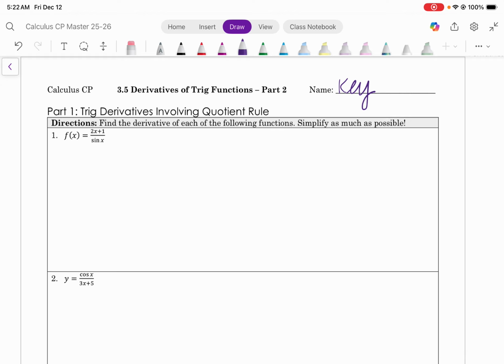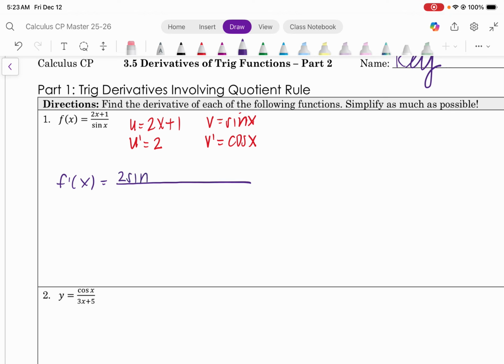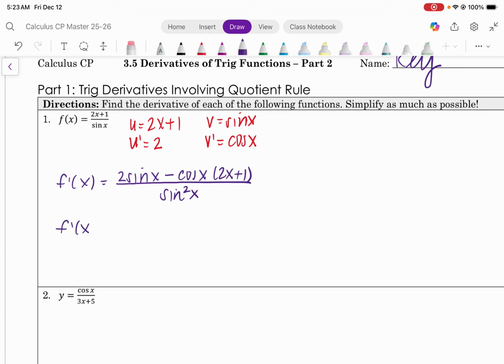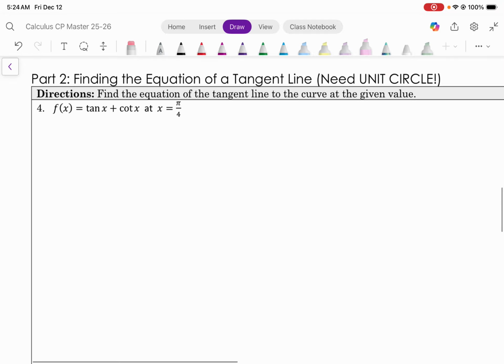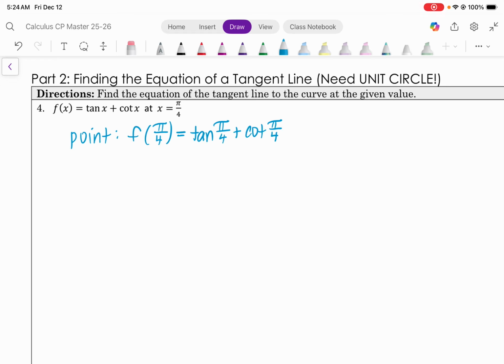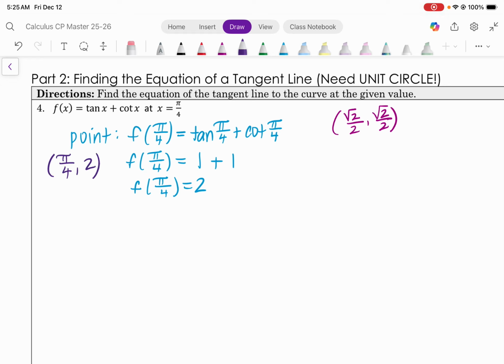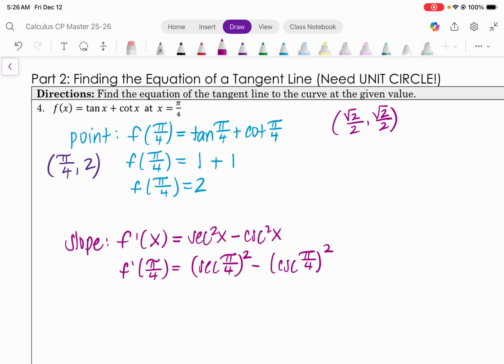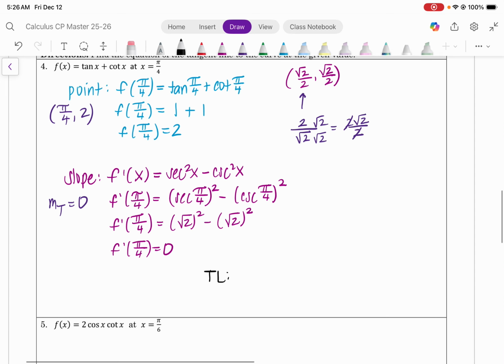3.5 Derivatives of Trig Functions - Part 2